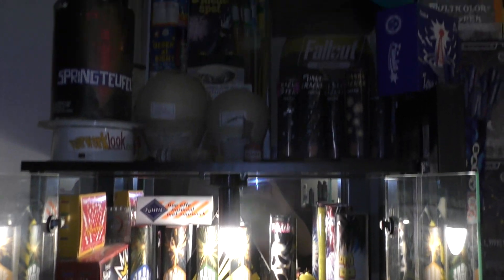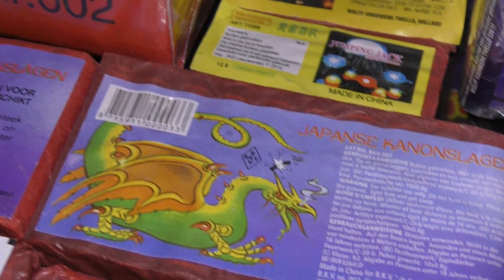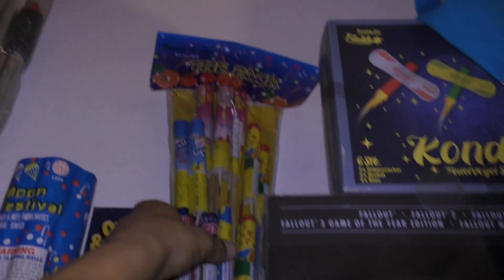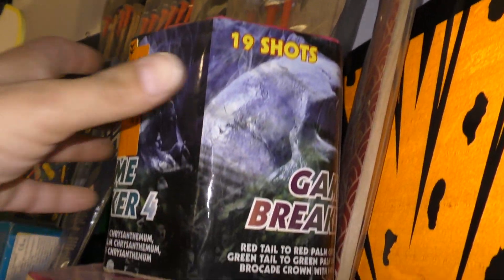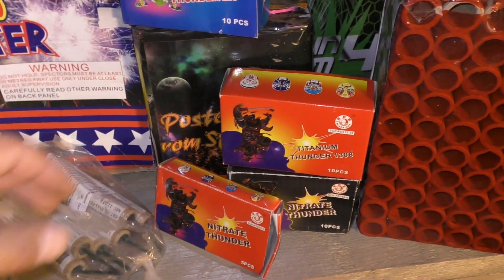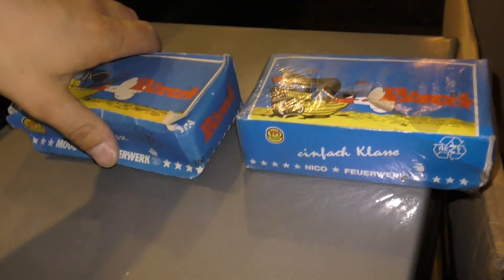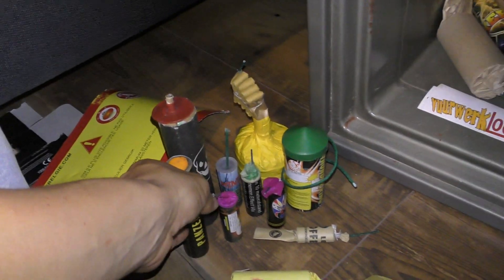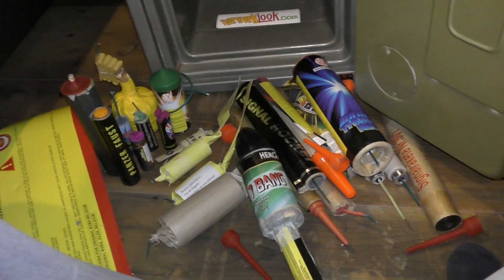Italiaanse Bom, Supervlinder, Lawinepijlen Zink 901, Zink 902, Thunderking, Gigant Maroon Vuurwerk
Bij deze een tour door mijn bescheiden collectie vuurwerk dummy's van oud en nieuw vuurwerk. Om het vuurwerkseizoen 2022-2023 af te trappen.

Strijkers, beton strijker, nitraten, supervlinders, rotjes, sterretjes, singleshots, fakkels, grondbloemen, fonteinen, vuurpijlen, lawinepijlen, cakes, matten en rollen.

Merken: BEX, Bonbridge, Funke, Original, Zena, Herlat, Zink, JGWB, Lesli, Beko, Moog, Nico, MOOG/NICO, Red Lantern, Schuurmans, Haarman etc.